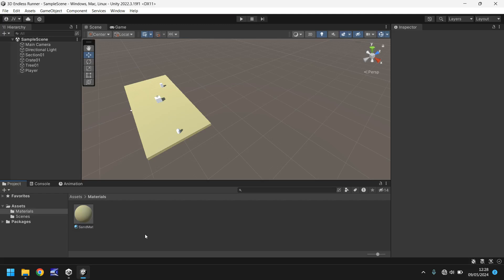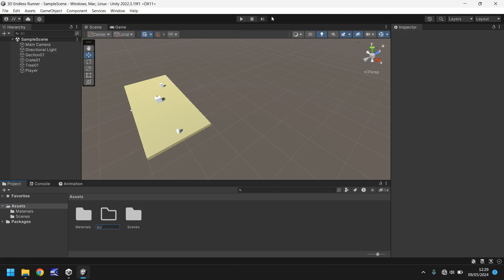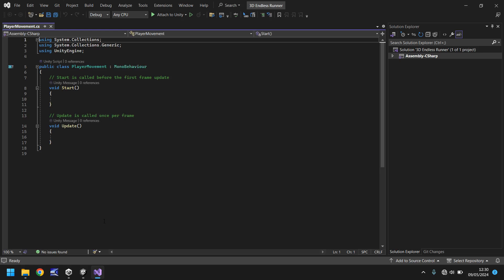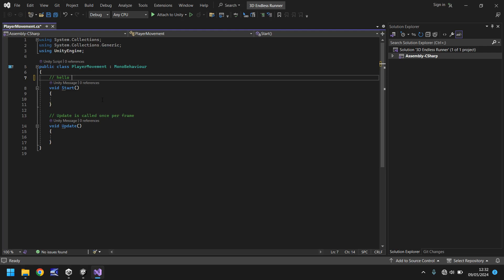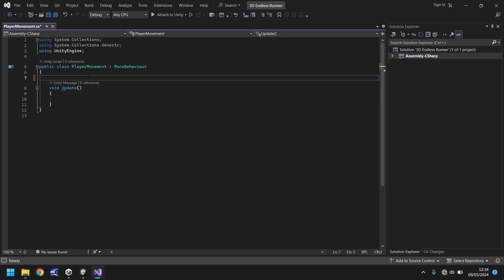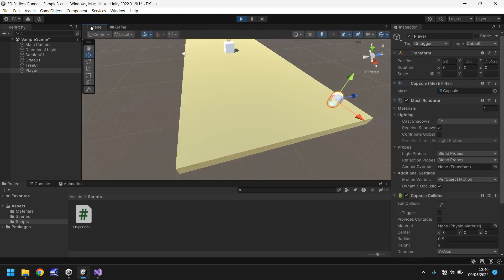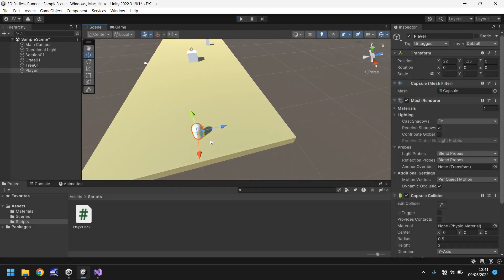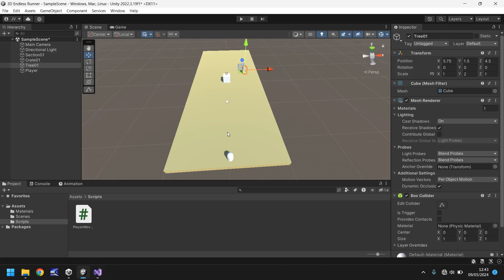HOW TO MAKE AN ENDLESS RUNNER IN UNITY - TUTORIAL 03 - HOW TO CODE IN UNITY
Starting to code movement in our game.
How To Make A 3D Endless Runner Game In Unity - Tutorial 03 - Programming / Coding - Best Guide

Who Is Jimmy Vegas?